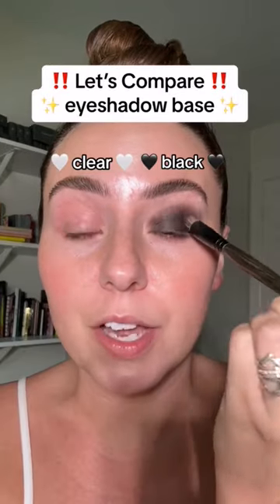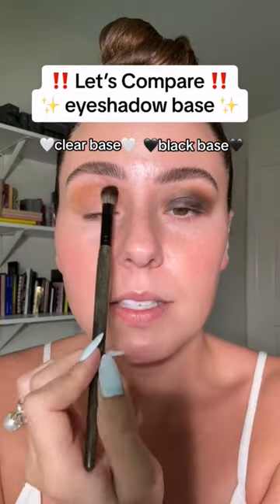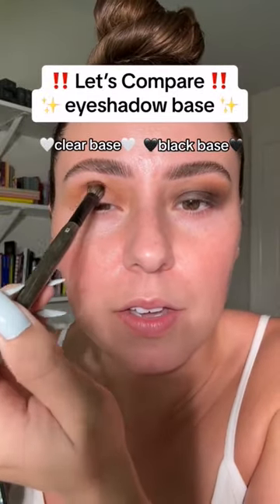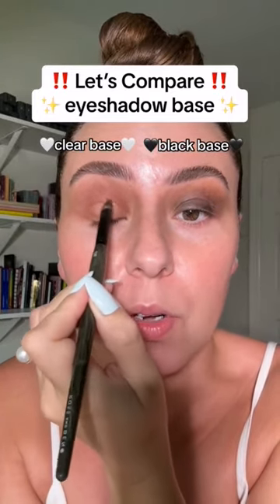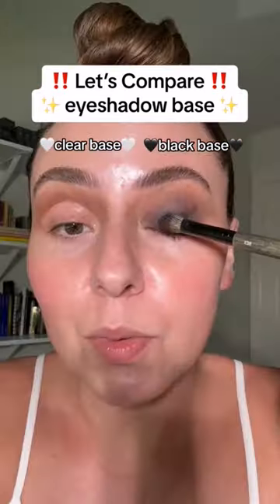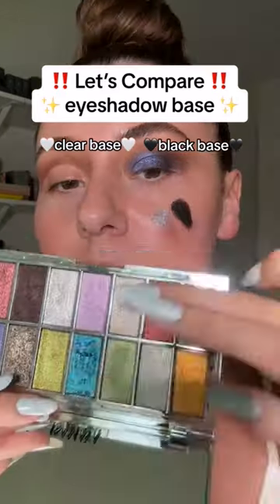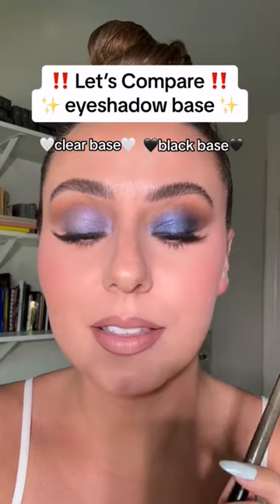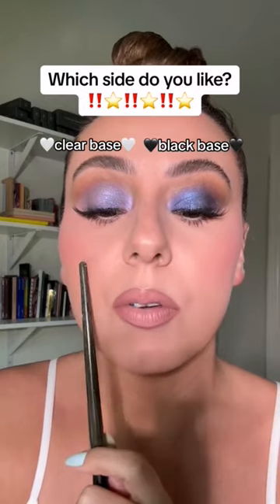Which side do you like?! 🖤🤍 More about this topic on my youtube 🚨⭐️makeuptips